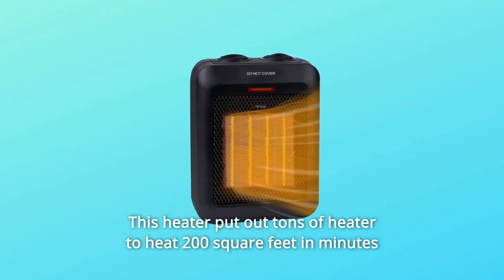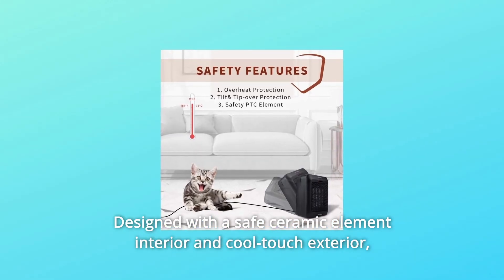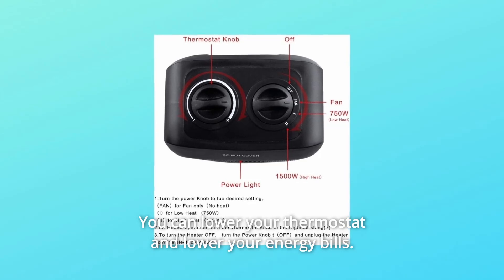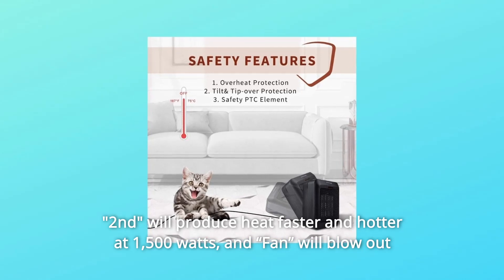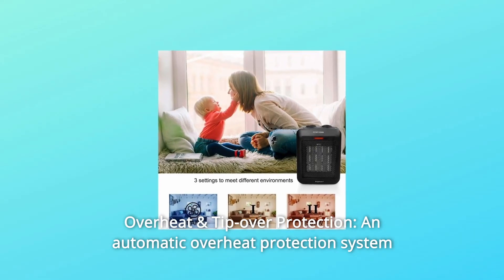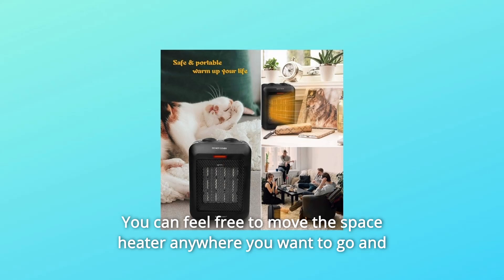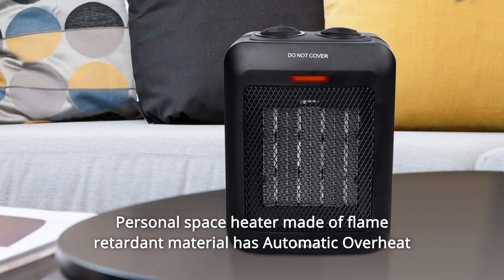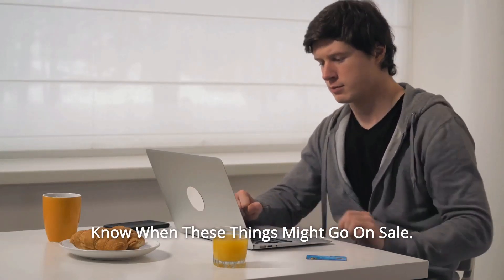Brightown Portable Space Heater Indoor Review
Check Amazon's latest price (These things might go on Sale)

This heater produces enough heat to heat 200 square feet in minutes, making it ideal for tiny garages, draughty rooms, or offices, as well as keeping your knees, face, feet, hands, and body warm at work. With the winter weather approaching, it is not always simple to make you feel warm and comfortable right away in the workplace or room. Overheat Protection, with its safe ceramic element inside and cool-touch outside, avoids accidents and damages. When the unit is tilted forward or backward, the tip-over switch immediately turns off the heater. The portable heater enables you to heat the areas you are in while conserving electricity. You may reduce your energy costs by lowering your thermostat.

Number 1. 3 Operating Modes & Adjustable Thermostat: "First" produces heat at 750 watts, "Second" produces heat quicker and hotter at 1,500 watts, and "Fan" produces cool air and may be used alone in the summer. The temperature may be adjusted between 0 and 158 degrees Fahrenheit. When the space heater is turned on, the led indicator light will illuminate.

Number 2: Overheat and tip-over protection: When the device reaches the overheat limit, an automated overheat protection mechanism will turn it off. When the unit is tilted or tripped over, the TIP-OVER SWITCH at the bottom is activated, and the device is turned off.

Number 3: Carry Handle: This ceramic heater is a portable warmer with a carry handle built in. You may feel free to move the space heater anywhere you want and warm anytime you want.

Number 4: Quiet Heater: Works at less than 45 decibels, is quiet enough, and provides greater heat dispersion for indoor sleeping, reading, and working.

Number 5: ETL LISTED FOR SAFETY AND DURABILITY! Automatic Overheat Protection and Tip-Over Protection are features of this flame retardant personal space heater. It will turn off the device automatically if any of the heater's components overheat or if it is tilted.

Searches related to Brightown Portable Space Heater Indoor Review